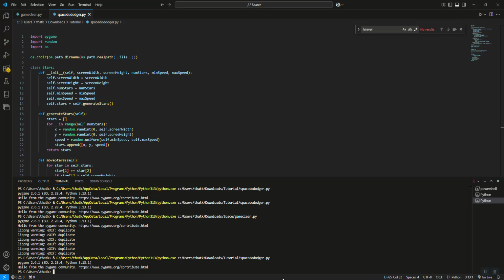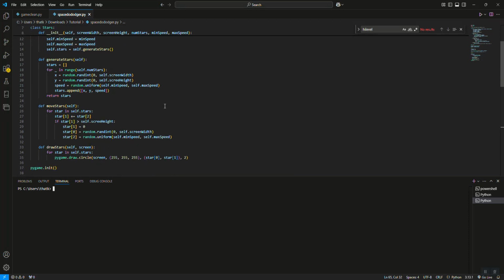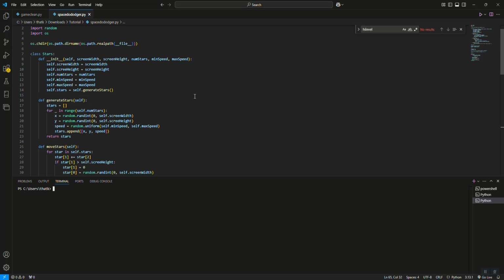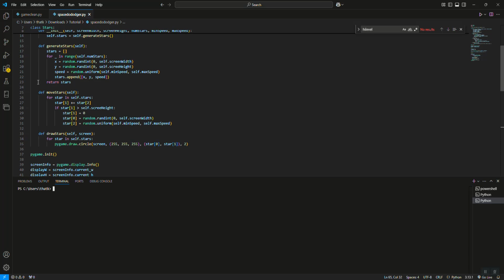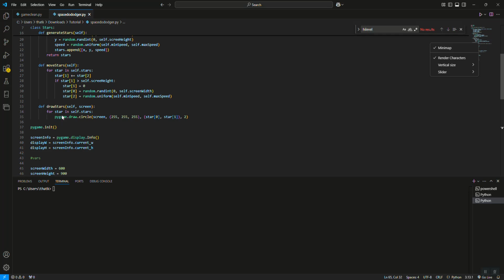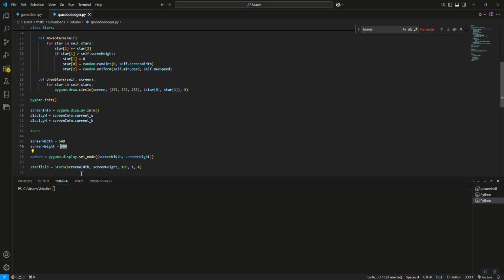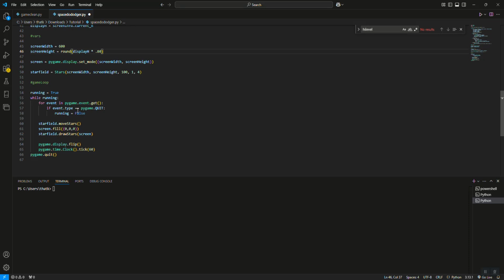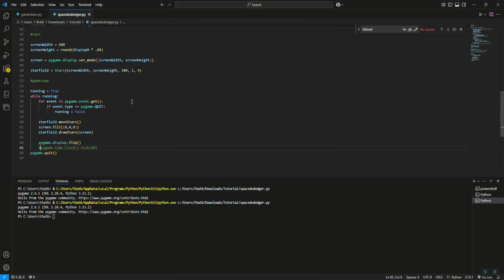Space Dodge Game in Python : Part 1 Procedural Parallax Starfield (PyGame)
Create Endless Space Dodger in Pygame
Create Procedural Starfield
Move Starfield
Regenerate stars after they leave screen